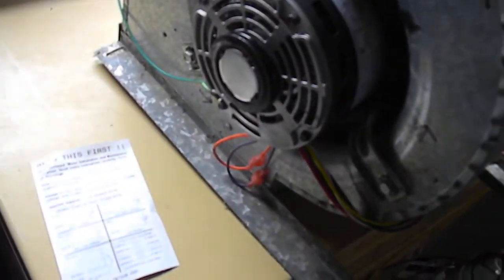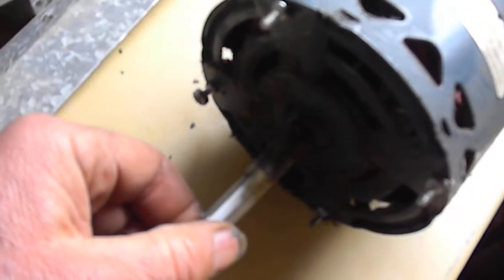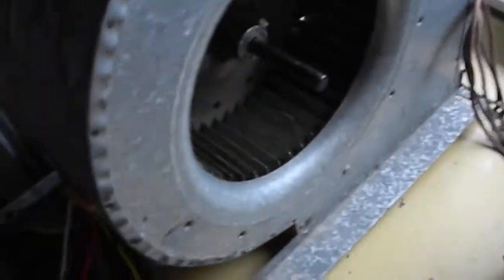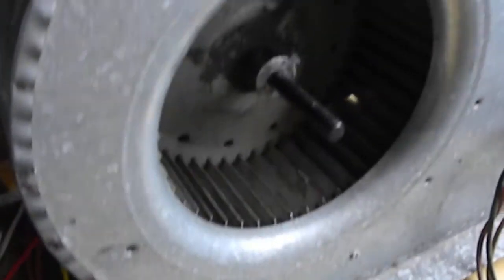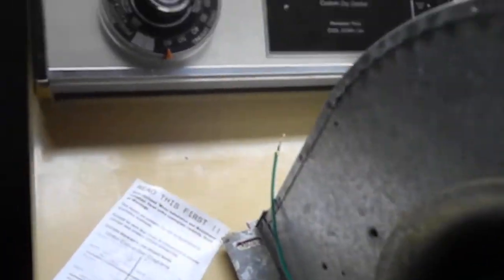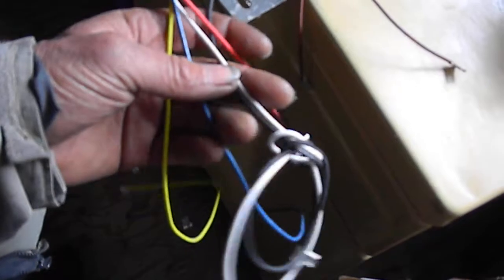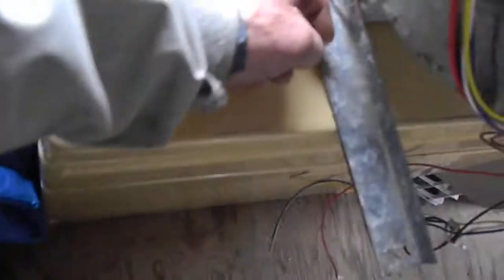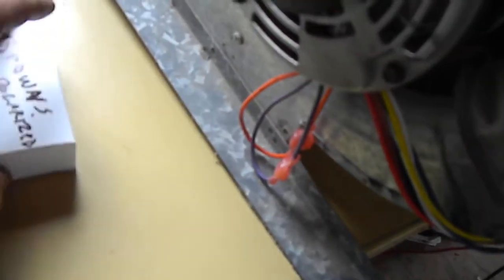Eureka Heater Service. No heat? Replace motor? Wire isssues?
Did your furnace quit? Got motor issues? We service all HVAC equipment. Serving Humboldt and Trinity Counties and beyond. Furnace repairs can be hazardous. ,consult a professional for repairs. Thanks Ca 95501 USA